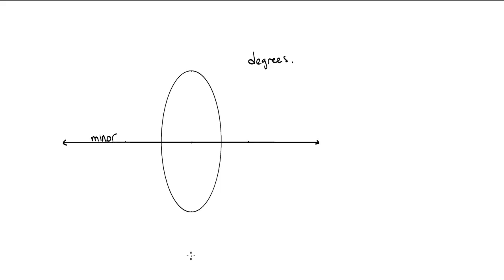Lesson 1, Exercise 4: Tables of Ellipses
An explanation of how to approach the table of ellipses exercise from Drawabox Lesson 1